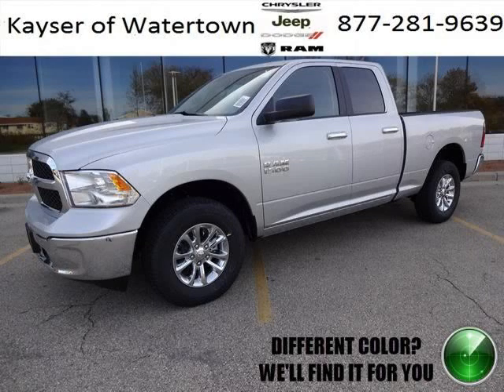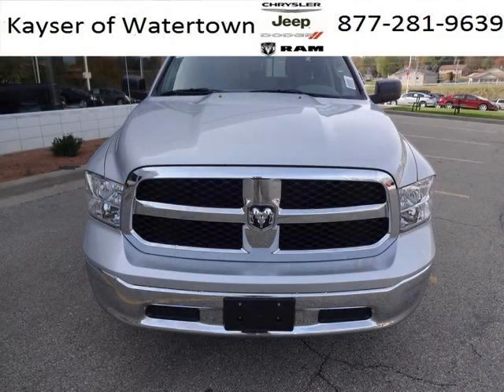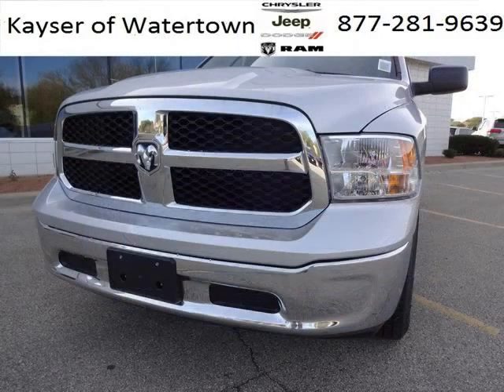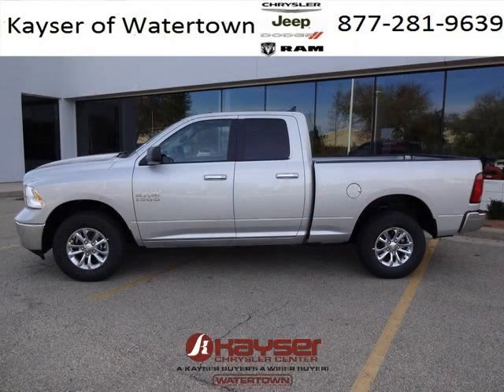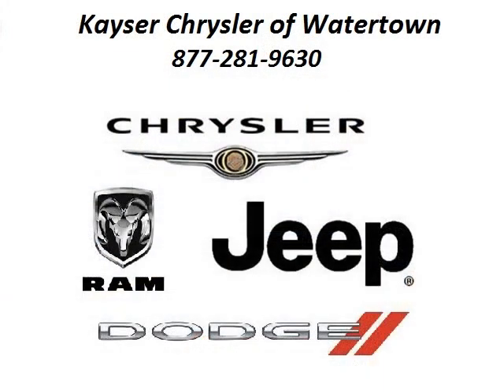2014 Dodge Ram 1500 Madison WI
2014 Dodge Ram 1500 4D Quad Cab; , , ; Mileage: 20; 1500